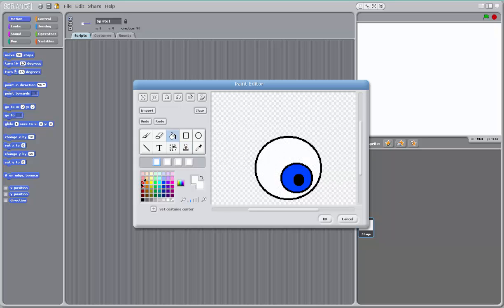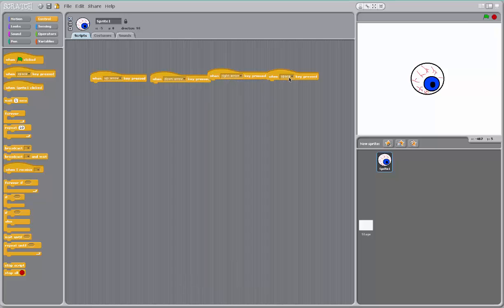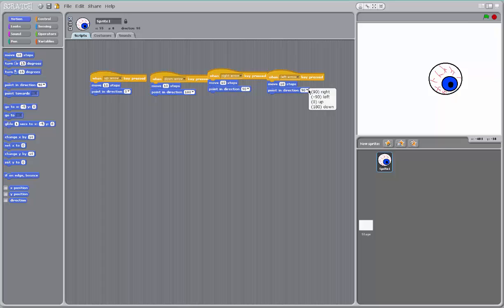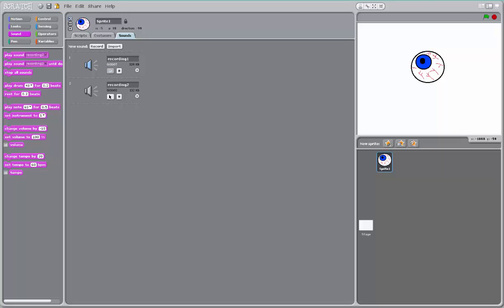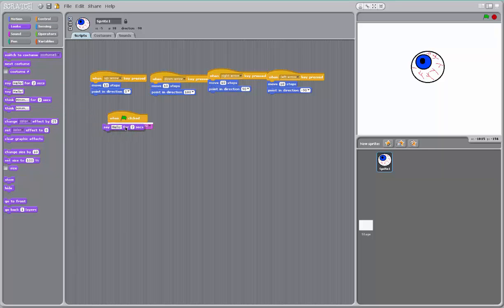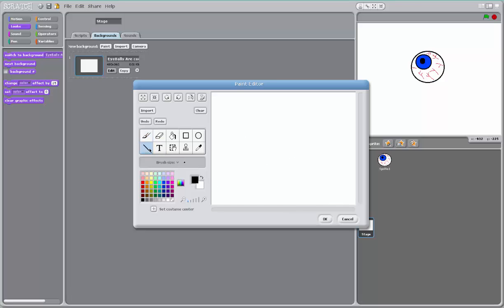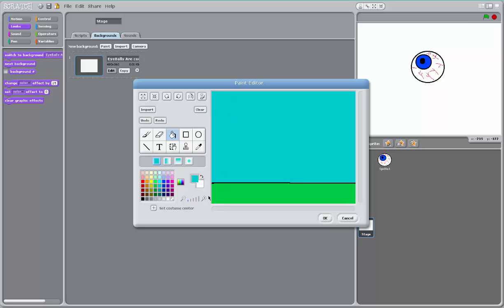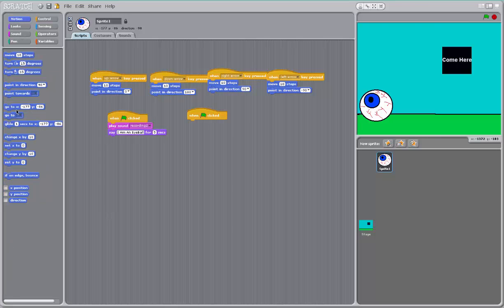Scratch Programming Tutorial (Eyeball Game)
This is a small tutorial on how to program with scratch

ill leave a download for this game in the next tutorial

Byeeeeeeeeeeeeeeeeeeeeeeeeeeeeee